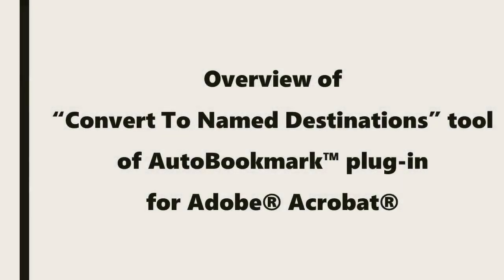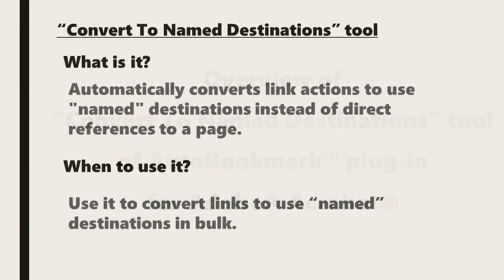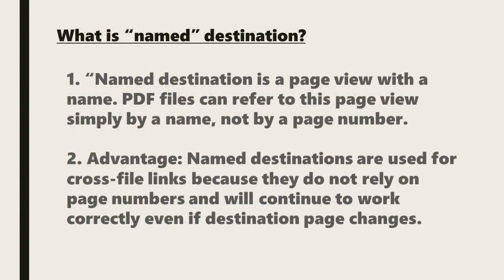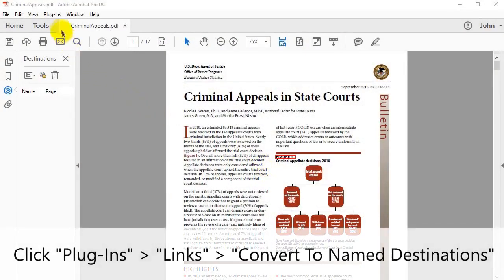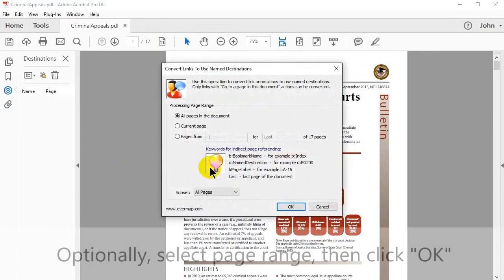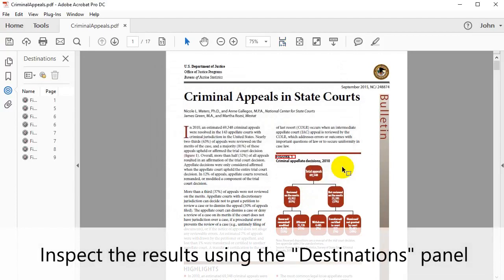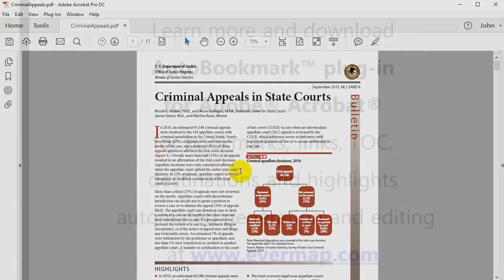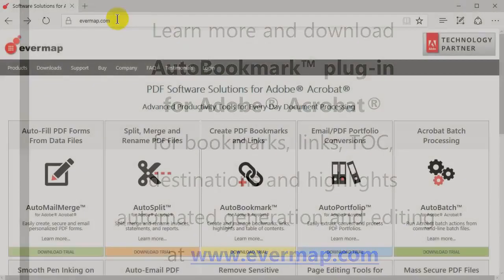Convert Link Actions to Use 'Destinations' in a PDF with AutoBookmark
How to automatically convert link actions to use "named" destinations instead of direct references to a page in a PDF document via the “Convert To Named Destinations” tool of the AutoBookmark™ plug-in for Adobe® Acrobat®.

Destinations are automatically generated from existing links. Linking to a destination is recommended when linking across documents - because unlike a link to a page, a link to a destination is not affected by the addition or deletion of pages within the target document. Named destinations can be also shared between multiple links or bookmarks within a document.

AutoBookmark™ is an advanced plug-in for Adobe® Acrobat®. The software is designed to create, edit and maintain all navigational elements of PDF documents: bookmarks, links, tables of contents, named destinations and text highlights.